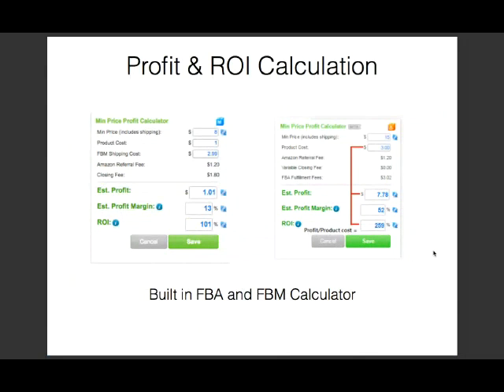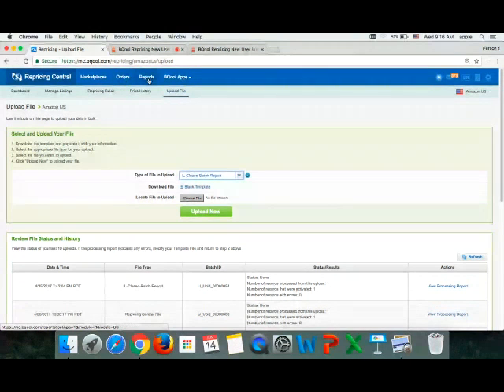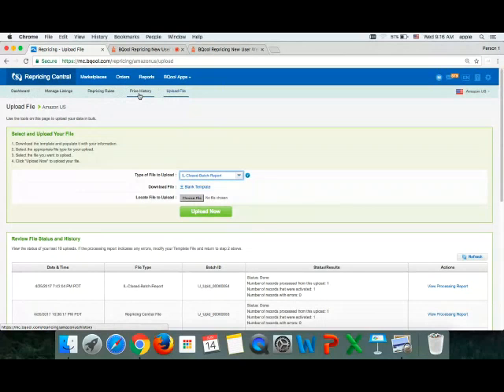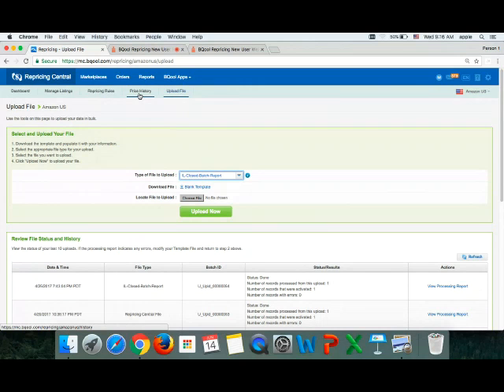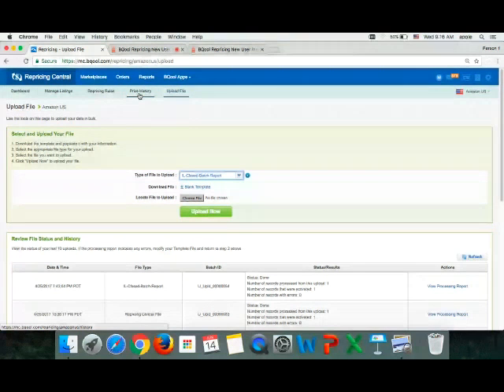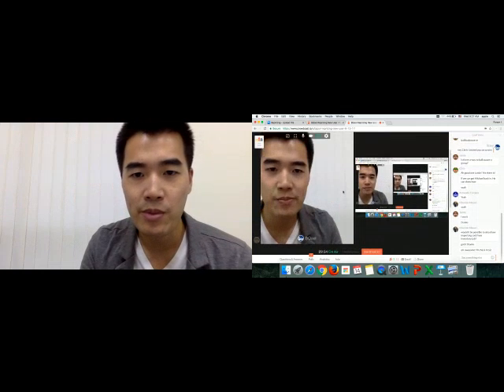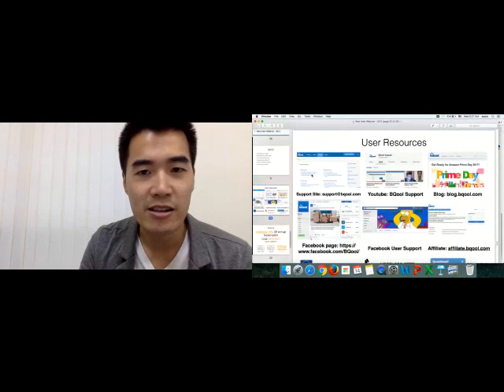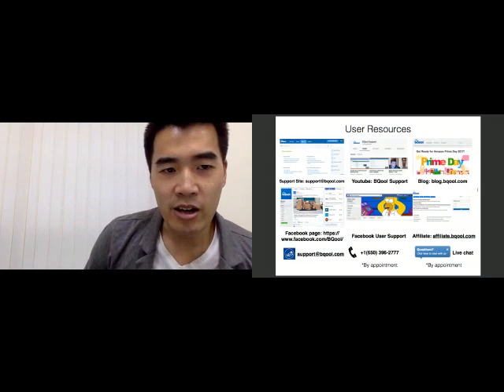Repricing New User Webinar - 6/14/17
🎥 Here's the replay for our new user webinar. It includes a walk-through of the major features, demo, and Q&A. If you're new to repricing and want to see how it works this is a great way to start!